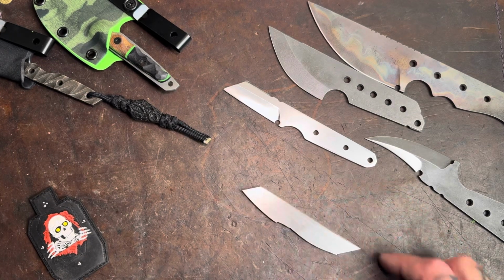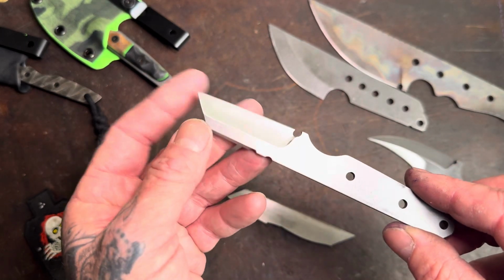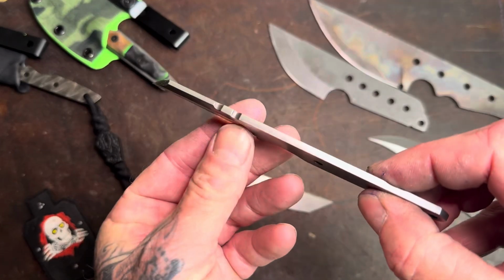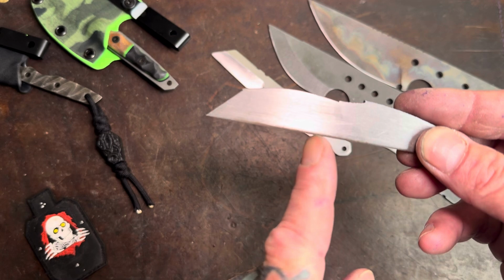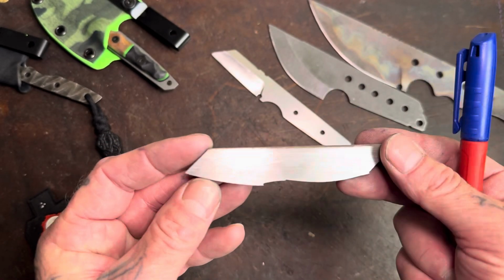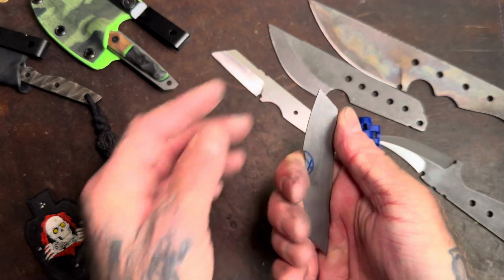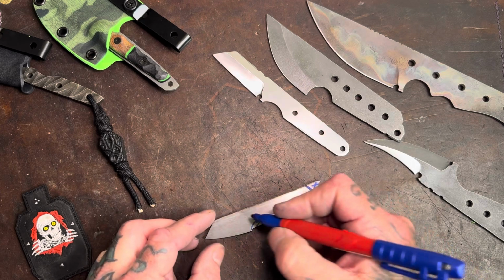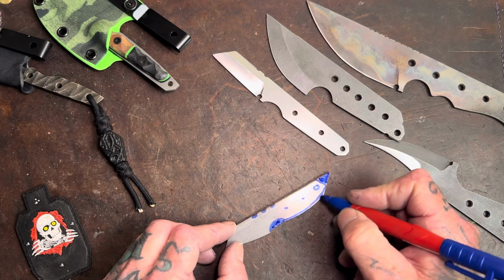DIY Scrap steel Knife/prybar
This is a quick video to show how I turned my scrap pieces of steel into little knife/pry bars. This is how I get the profile of almost all my  small fixed blade knives everyone is slightly different. That’s the cool thing about making knives from scraps you never get the same one twice.
As always, all my names are made on